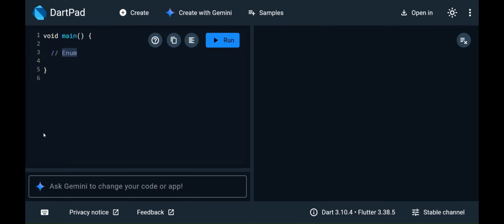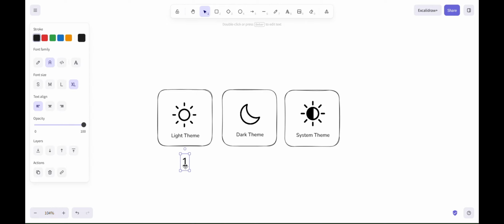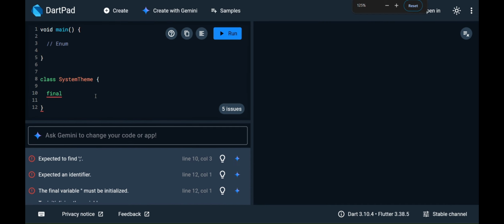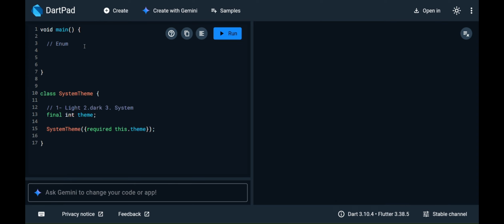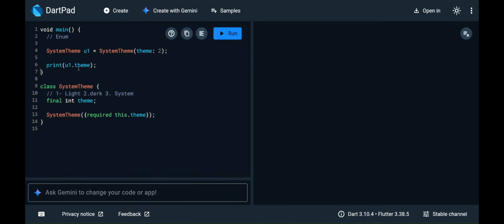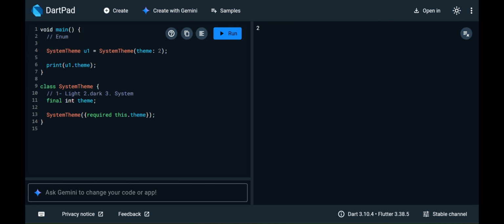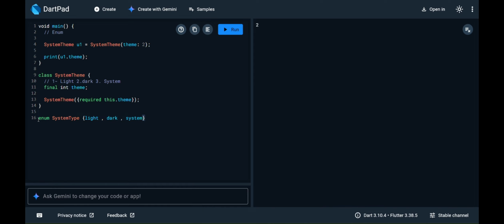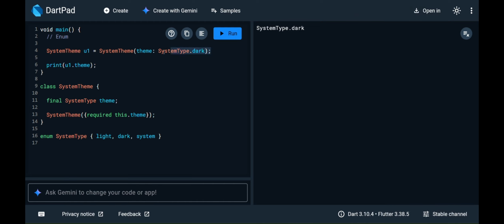Enums | Dart and Flutter Series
Welcome to the Introduction to Dart and Flutter Series!
In this video, we’ll  learn about Enumeration  in Dart.